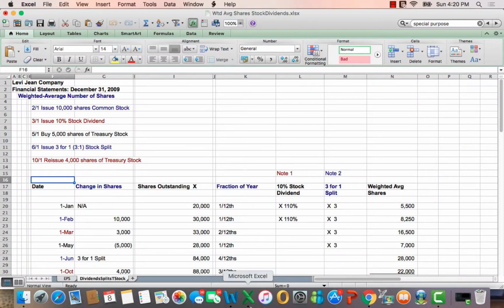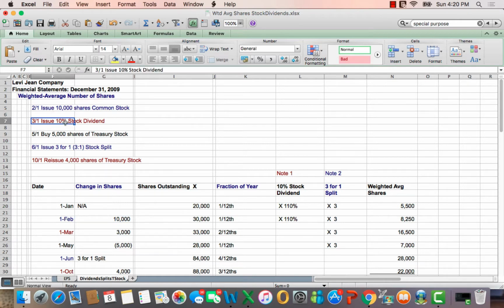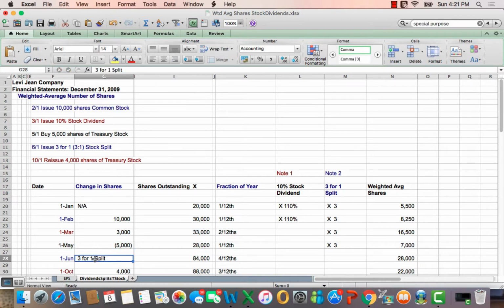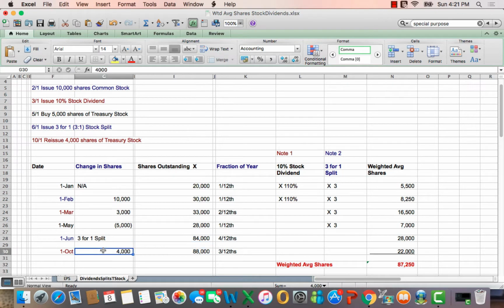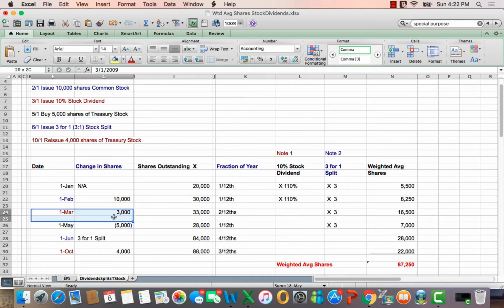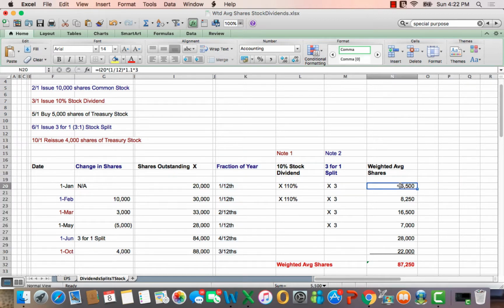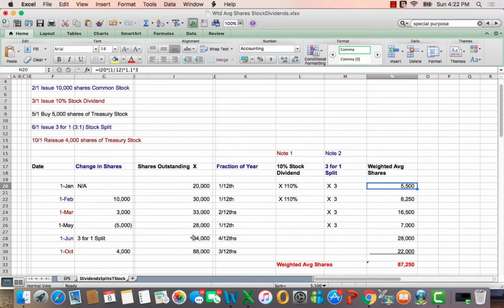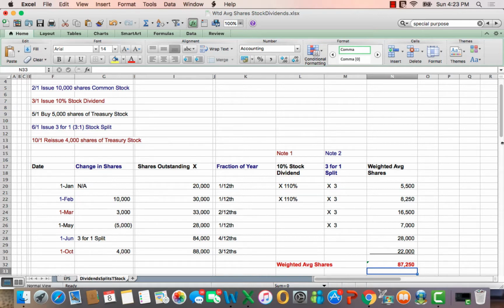Weighted Average Shares Outstanding (Part 2 of 2)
This video explains the Weighted Average Shares Outstanding calculation, which is needed to compute earnings per share. Learn about accounting for stock dividends, stock splits, and treasury stock.